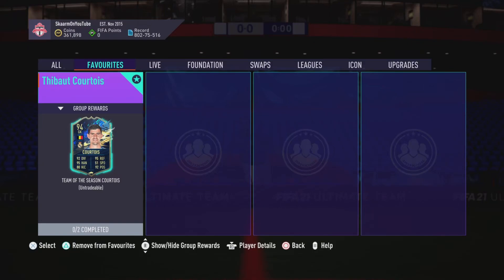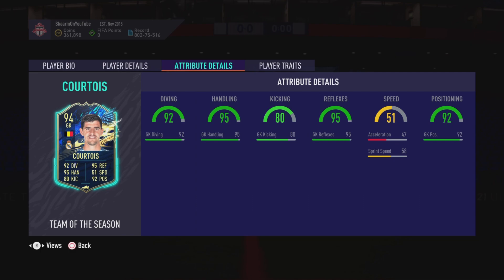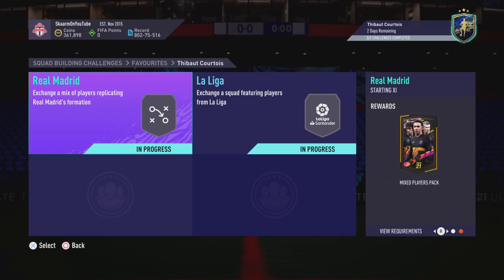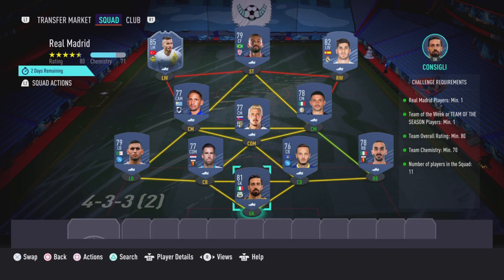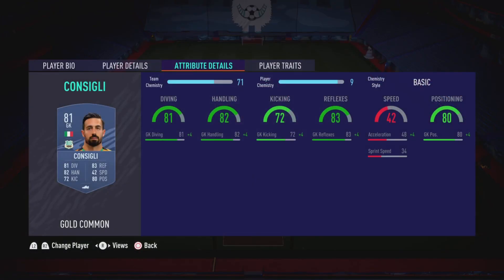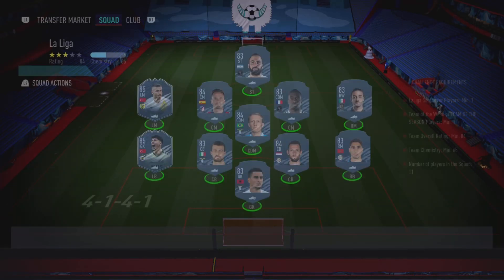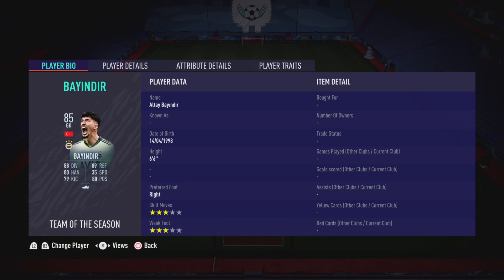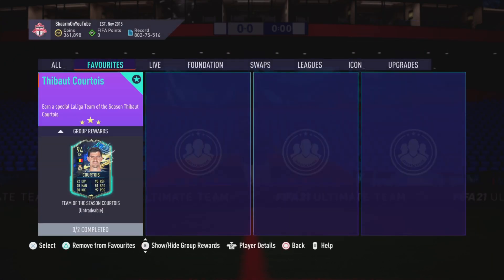TOTS Thibaut Courtois Sbc (Cheapest Way - No Loyalty)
This is the CHEAPEST POSSIBLE WAY for the TOTS Thibaut Courtois Sbc for ONLY 95K (No Loyalty - Fifa 21 Ultimate Team)